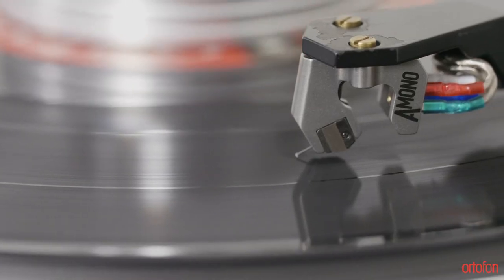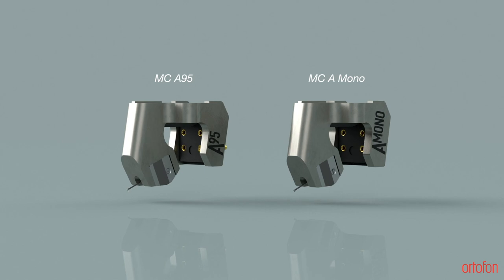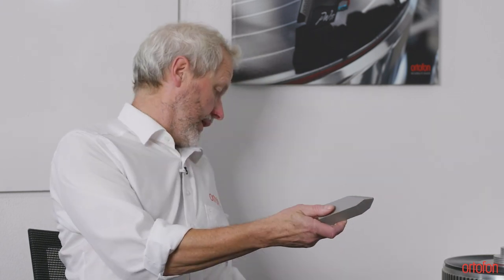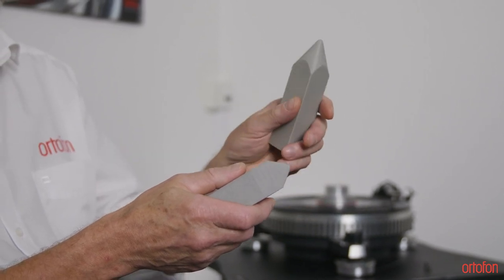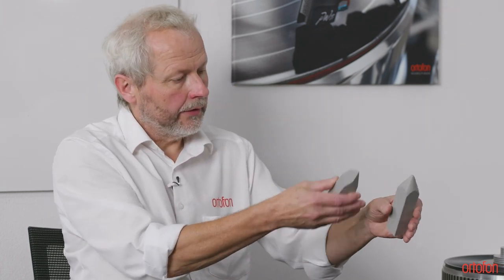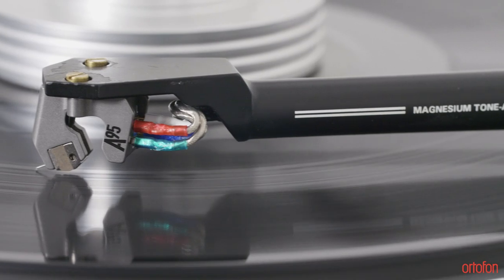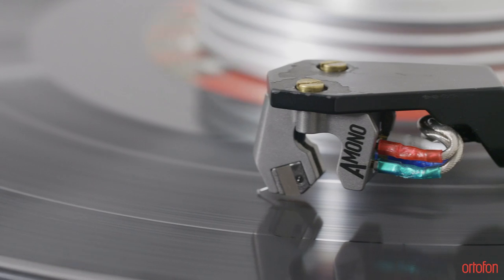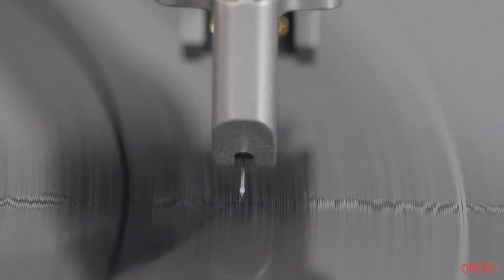The Ortofon Exclusives Series' Heritage and Technology. Episode 9 - MC A Mono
The MC A MONO was launched in 2019 to be the first True Mono cartridge in the Ortofon Exclusives Series.

In this video Leif Johannsen, the Ortofon's Chief Acoustics and Development, explains the advantages of using a Mono cartridge to play Mono records and the benefits of using the MC A MONO in particular.
If you play a Mono record with a Stereo cartridge, you will not achieve the same signal in the two channels due to imperfections such as crosstalk, noise, phase errors, tracking error, antiskating and distortion.
Playing Mono record with a True Mono cartridge will have none of the aforementioned problems, as this cartridge only produces one signal, which afterwards is directed to both channels in the system. This will provide a much more forceful and stable image with a fuller sound.
With the MC A MONO you can listen to both Mono and Stereo recordings, obtaining the accuracy of sound reproduction close to the MC A95.

In the April 2020 issue of Stereophile Michael Fremer wrote: "...There’s something for everyone in the mono-cartridge mix. Add the MC A Mono to the group at the top - at least in my mono-cartridge experience...".